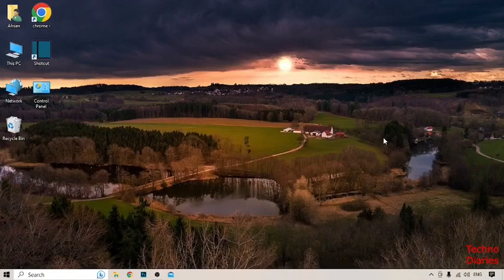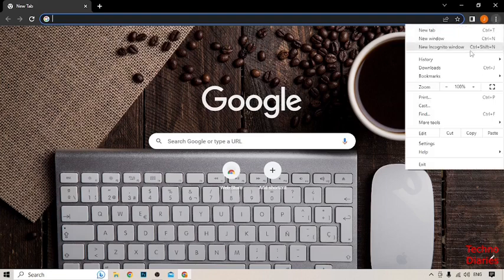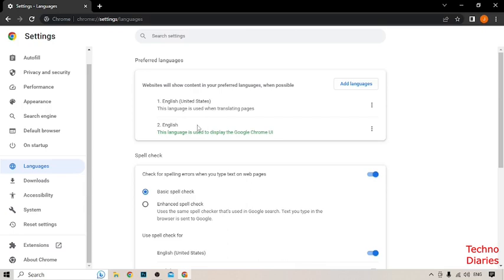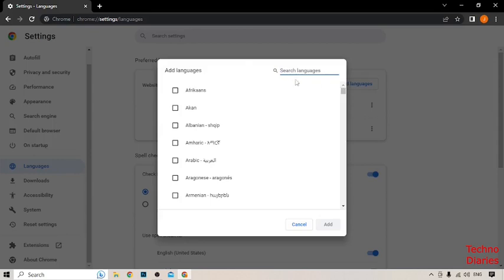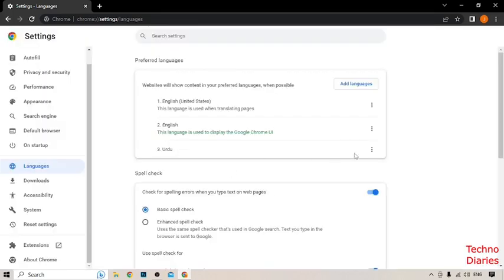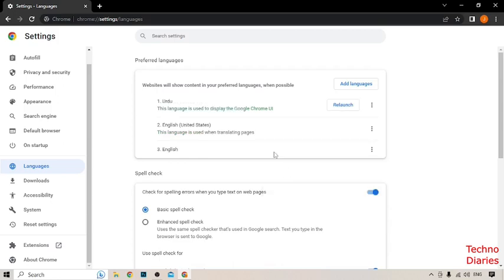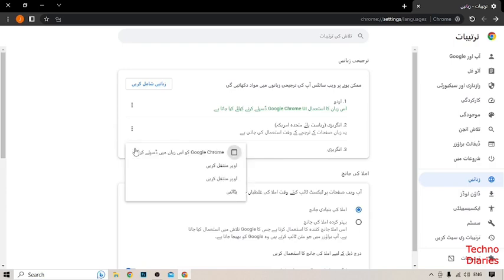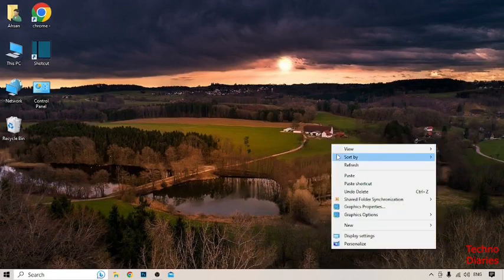💥 How to change language on google chrome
How to change language on google chrome - Change Google Chrome Language Back to English

In this video, i will show you How to change language on google chrome. There are very easy steps. I hope it will be helpful to you. Keep watching this video to fix the problem about How to change language on google chrome.